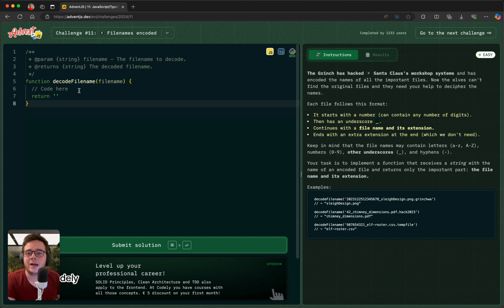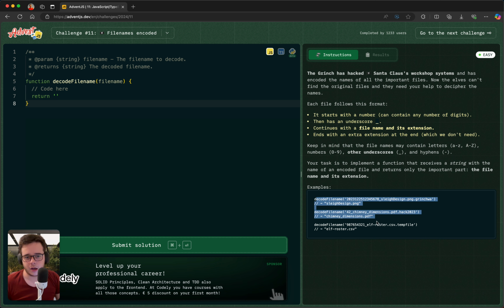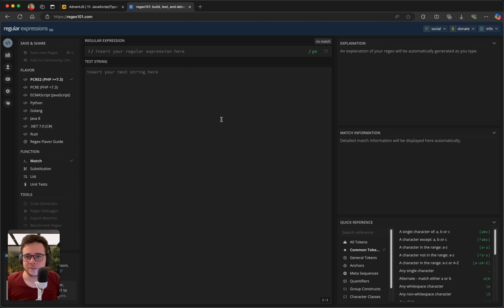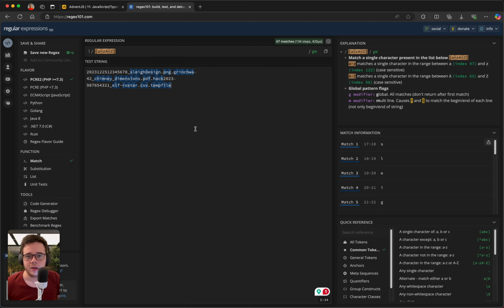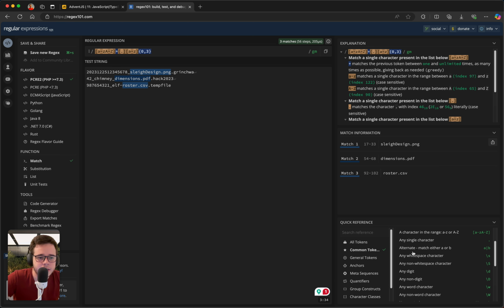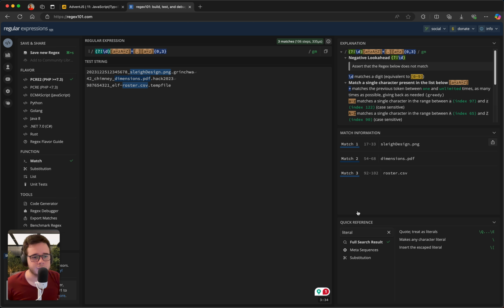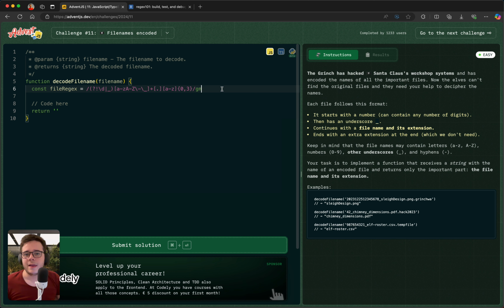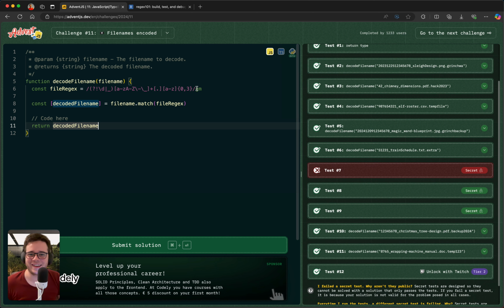Adventjs.dev 2024 (Midudev) - Challenge #11